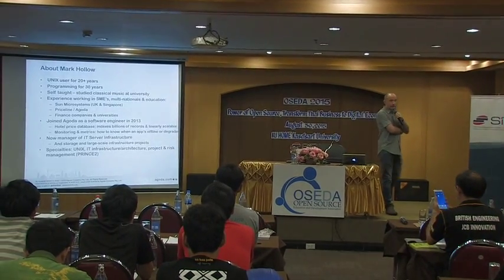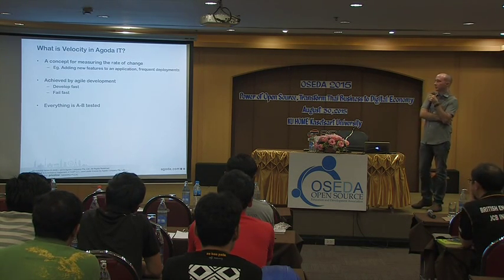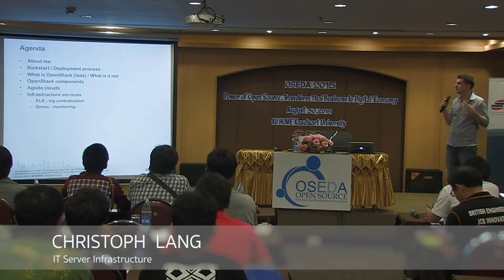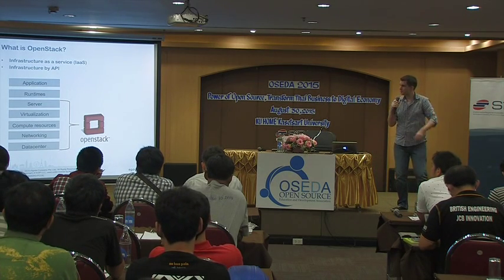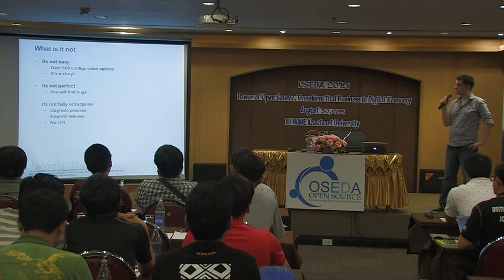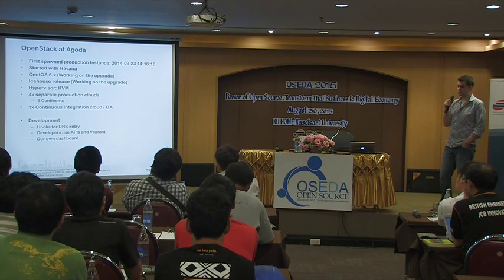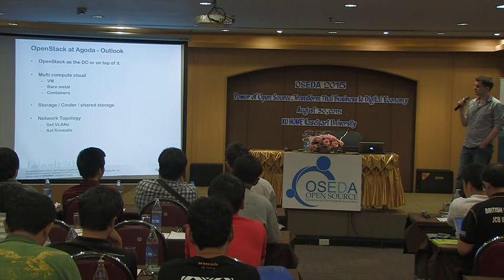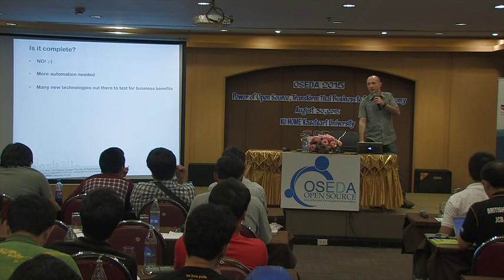oseda 3/8 agoda